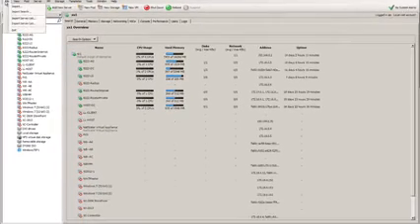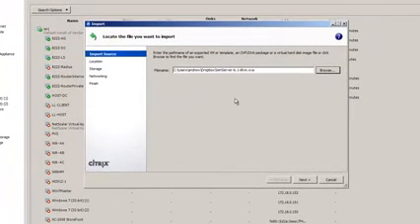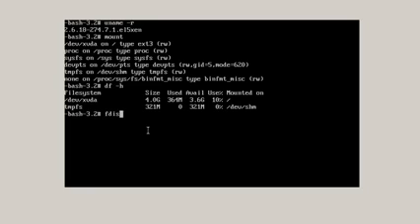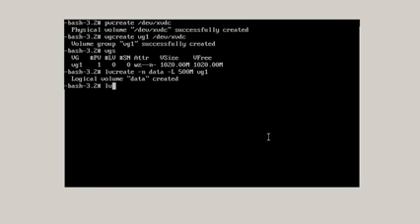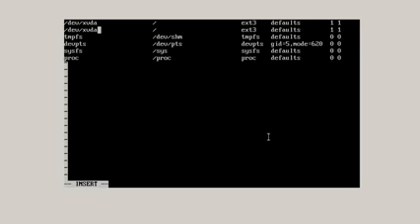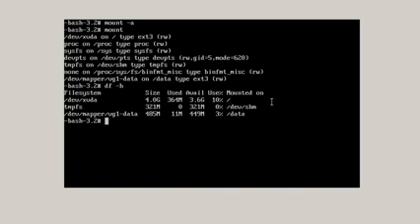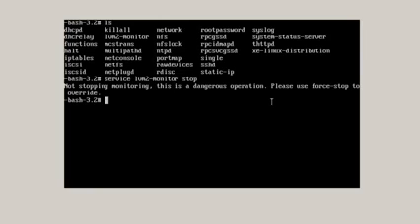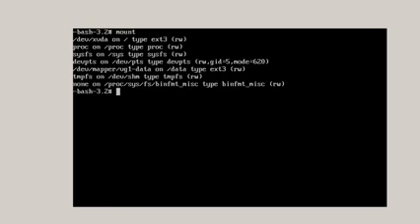Learning Centos Linux LVM Management on CentOS XenServer Demo Linux VM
1.CTRL+C (Copy)
2.CTRL+X (Cut)
3.CTRL+V (Paste)
4.CTRL+Z (Undo)
5.DELETE (Delete)
6.SHIFT+DELETE (Delete the selected item permanently without placing the item in the Recycle Bin)
7.CTRL while dragging an item (Copy the selected item)
8.CTRL+SHIFT while dragging an item (Create a shortcut to the selected item)
9.F2 key (Rename the selected item)
10.CTRL+RIGHT ARROW (Move the insertion point to the beginning of the next word)
11.CTRL+LEFT ARROW (Move the insertion point to the beginning of the previous word)
12.CTRL+DOWN ARROW (Move the insertion point to the beginning of the next paragraph)
13.CTRL+UP ARROW (Move the insertion point to the beginning of the previous paragraph)
14.CTRL+SHIFT with any of the arrow keys (Highlight a block of text)
15.CTRL+A (Select all)
16.F3 key (Search for a file or a folder)
17.ALT+ENTER (View the properties for the selected item)
18.ALT+F4 (Close the active item, or quit the active program)
19.ALT+ENTER (Display the properties of the selected object)
20.ALT+SPACEBAR (Open the shortcut menu for the active window)
21.CTRL+F4 (Close the active document in programs that enable you to have multiple documents opensimultaneously)
22.ALT+TAB (Switch between the open items)
23.ALT+ESC (Cycle through items in the order that they had been opened)
24.F6 key (Cycle through the screen elements in a window or on the desktop)
25.F4 key (Display the Address bar list in My Computer or Windows Explorer)
26.SHIFT+F10 (Display the shortcut menu for the selected item)
27.ALT+SPACEBAR (Display the System menu for the active window)
28.CTRL+ESC (Display the Start menu)
29.F10 key (Activate the menu bar in the active program)
30.RIGHT ARROW (Open the next menu to the right, or open a submenu)
31.LEFT ARROW (Open the next menu to the left, or close a submenu)
32.F5 key (Update the active window)
33.BACKSPACE (View the folder onelevel up in My Computer or Windows Explorer)
34.ESC (Cancel the current task)
1.CTRL+TAB (Move forward through the tabs)
2.CTRL+SHIFT+TAB (Move backward through the tabs)
3.TAB (Move forward through the options)
4.SHIFT+TAB (Move backward through the options)
5.ALT+Underlined letter (Perform the corresponding command or select the corresponding option)
6.ENTER (Perform the command for the active option or button)
7.SPACEBAR (Select or clear the check box if the active option is a check box)
8.Arrow keys (Select a button if the active option is a group of option buttons)
9.F1 key (Display Help)
10.F4 key (Display the items in the active list)
11.BACKSPACE (Open a folder one level up if a folder is selected in the Save As or Open dialog box)
1.Windows Logo (Display or hide the Start menu)
2.Windows Logo+BREAK (Display the System Properties dialog box)
3.Windows Logo+D (Display the desktop)
4.Windows Logo+M (Minimize all of the windows)
5.Windows Logo+SHIFT+M (Restorethe minimized windows)
6.Windows Logo+E (Open My Computer)
7.Windows Logo+F (Search for a file or a folder)
8.CTRL+Windows Logo+F (Search for computers)
9.Windows Logo+F1 (Display Windows Help)
10.Windows Logo+ L (Lock the keyboard)
11.Windows Logo+R (Open the Run dialog box)
12.Windows Logo+U (Open Utility Manager)
13.Accessibility Keyboard Shortcuts
14.Right SHIFT for eight seconds (Switch FilterKeys either on or off)
15.Left ALT+left SHIFT+PRINT SCREEN (Switch High Contrast either on or off)
16.Left ALT+left SHIFT+NUM LOCK (Switch the MouseKeys either on or off)
17.SHIFT five times (Switch the StickyKeys either on or off)
18.NUM LOCK for five seconds (Switch the ToggleKeys either on or off)
19.Windows Logo +U (Open Utility Manager)
20.Windows Explorer Keyboard Shortcuts
21.END (Display the bottom of the active window)
22.HOME (Display the top of the active window)